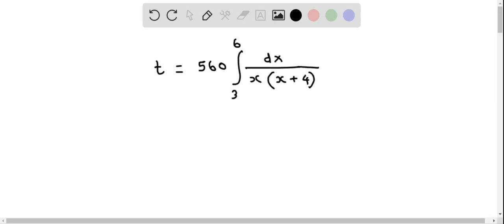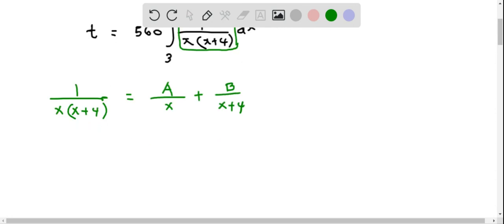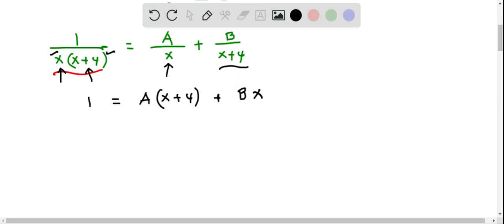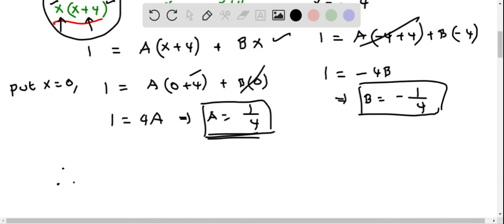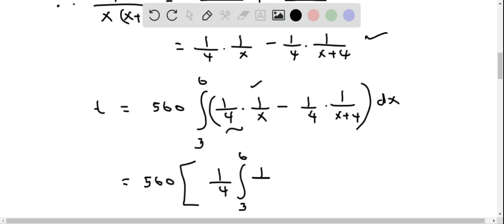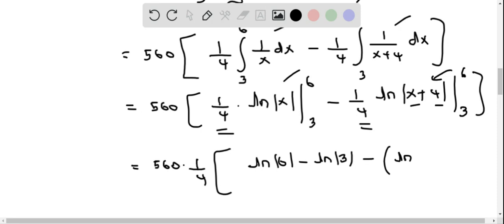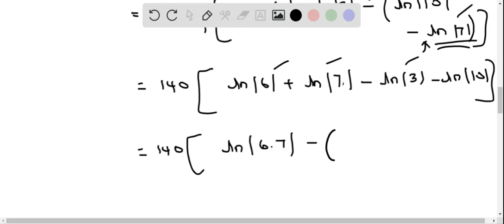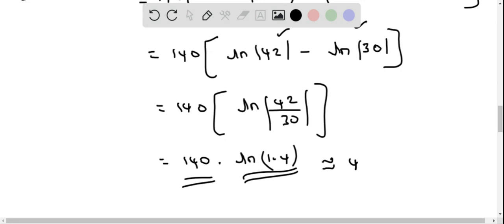Calculus Evaluate time t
Evaluate time t